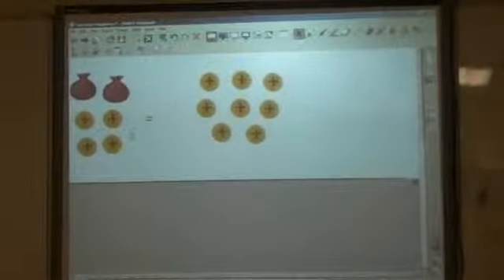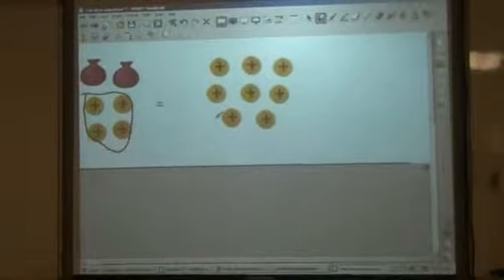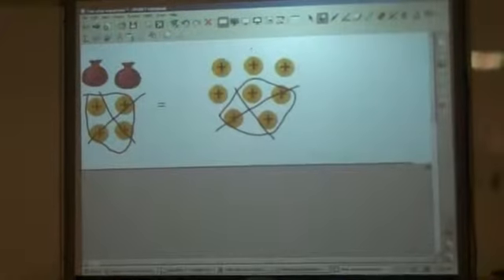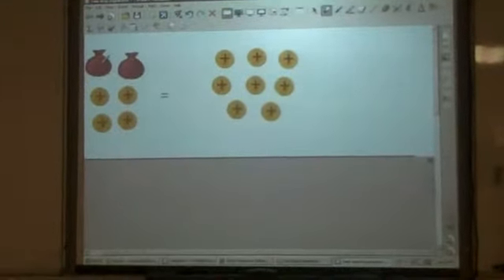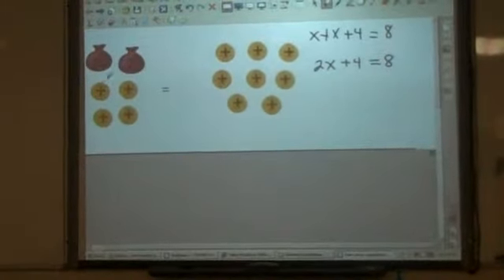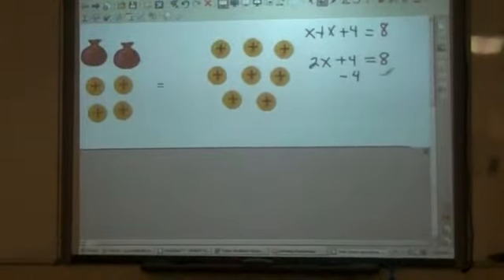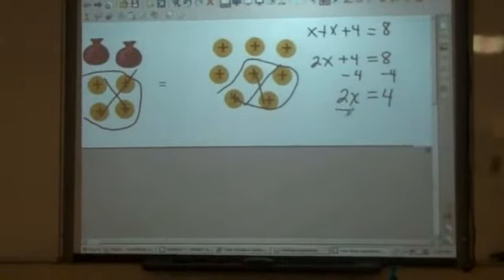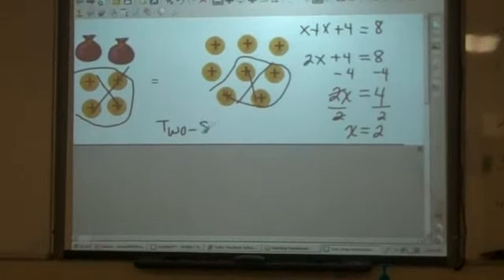Two Step Equations Part 1 - Pouches and Coins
Solving a Two Step Equation with a Negative Coefficient using Pouches and Coins.